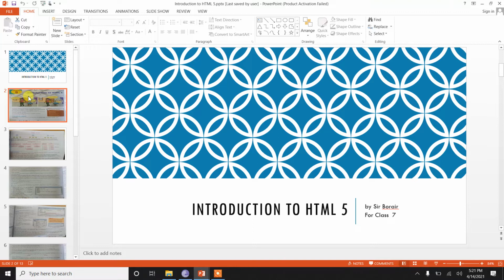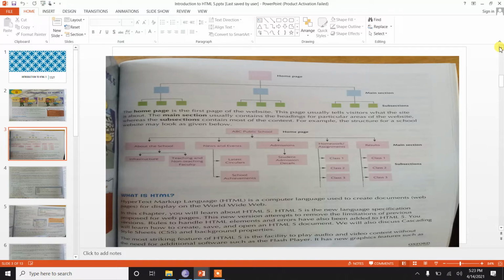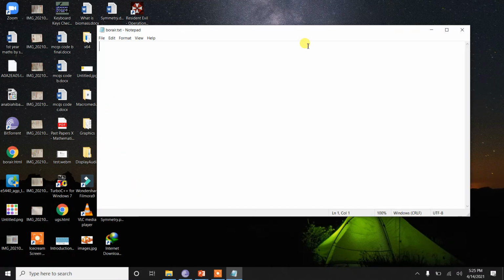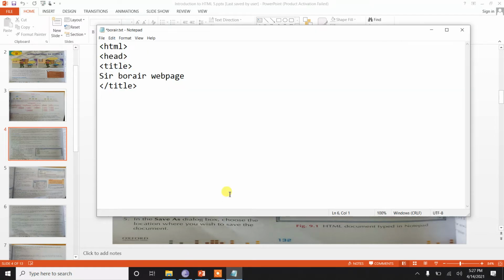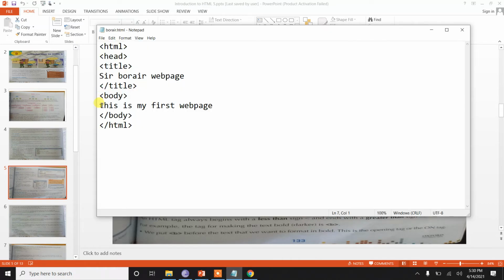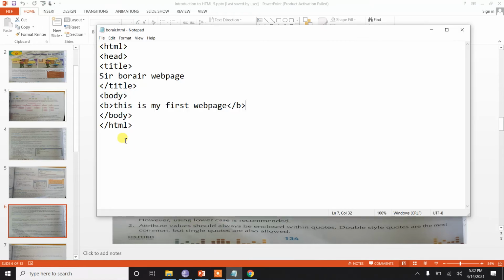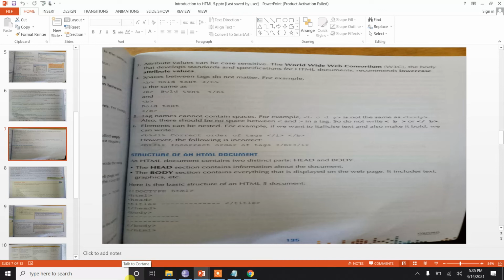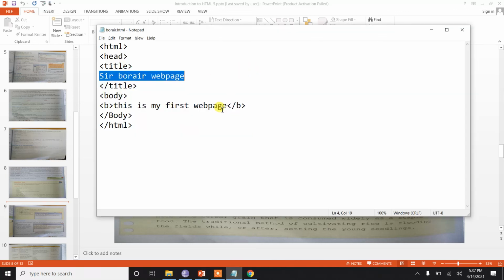Grade 7 computer introduction of HTML part A